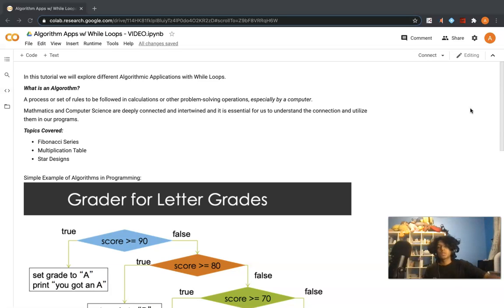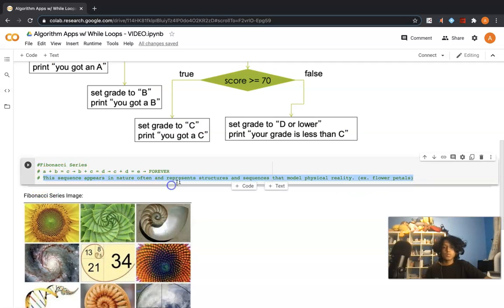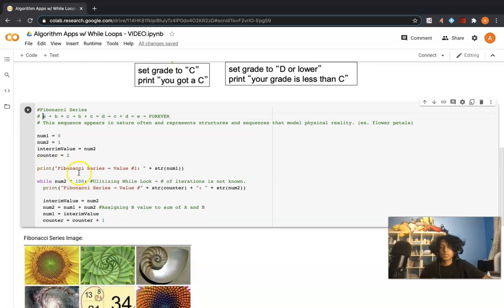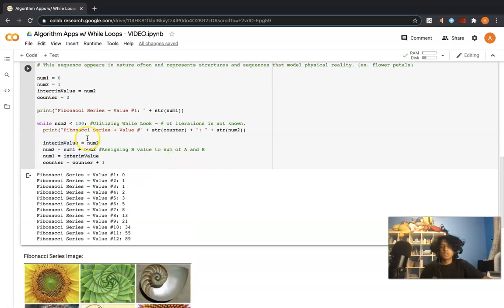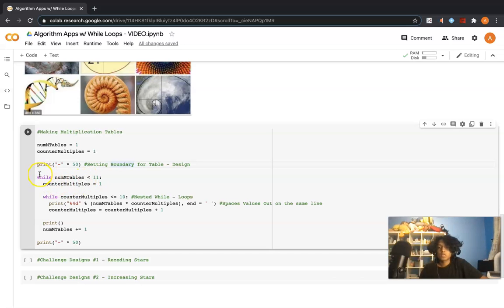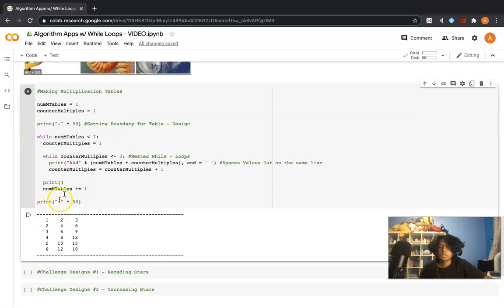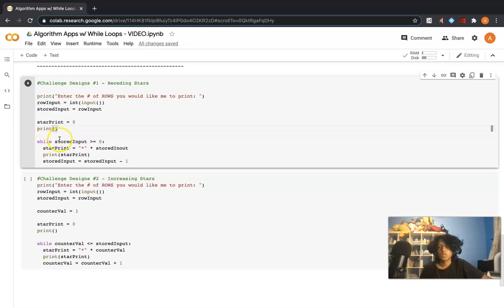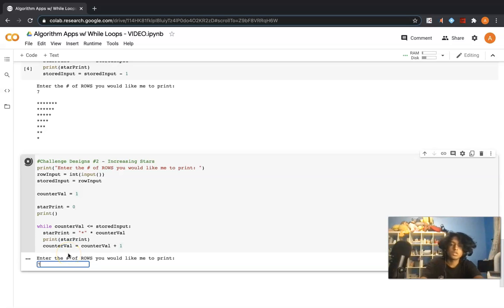Python Tutorial: #9 - Algorithm Apps w/ While Loops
This video came out super duper long, sorry :(
In this tutorial, we cover some interesting aspects of While Loops and work to build our skills and problem-solving abilities.